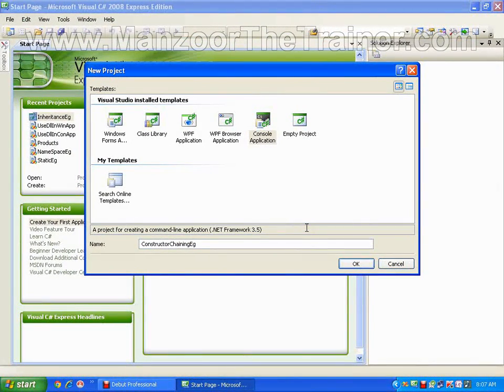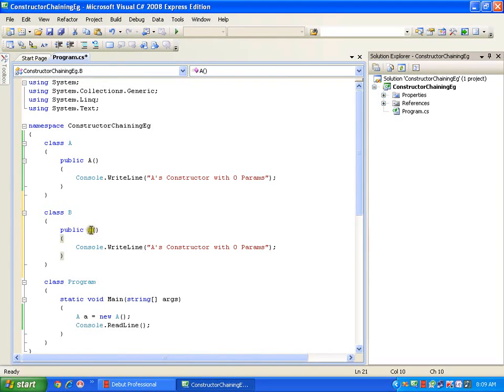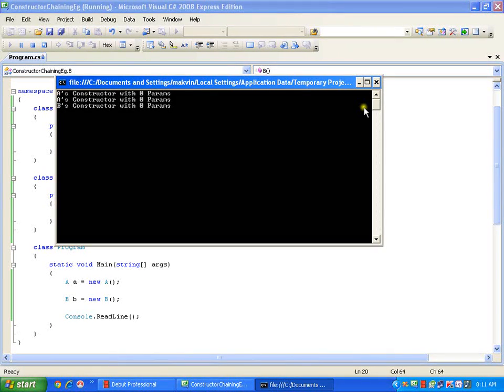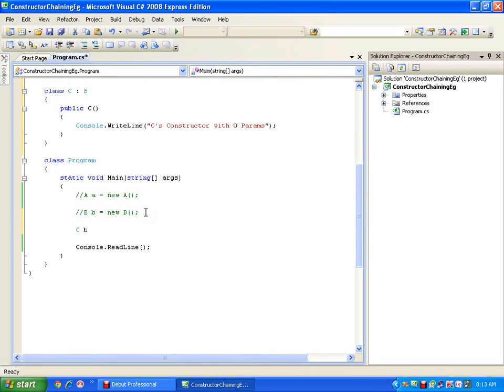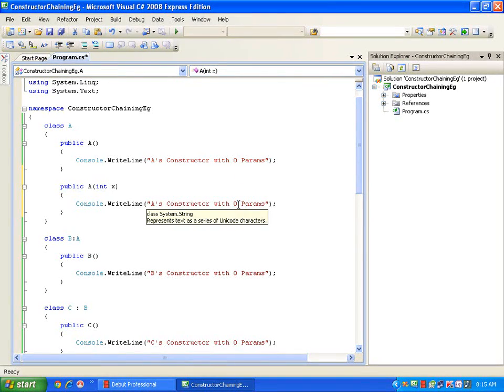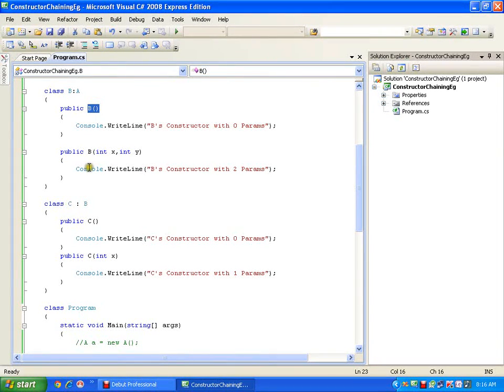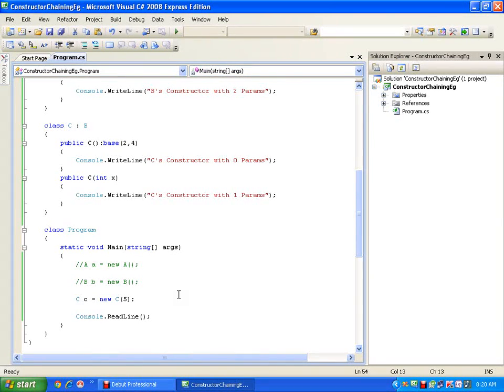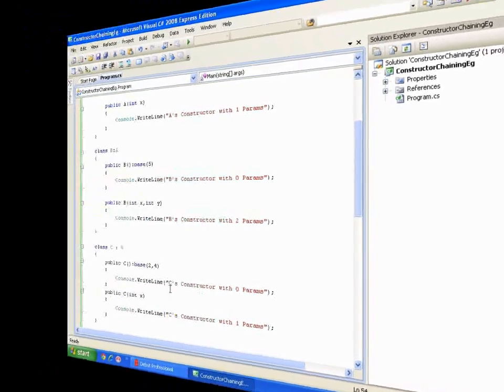C# programming(Constructor Chaining Using base Keyword) Part - (23 of 32)